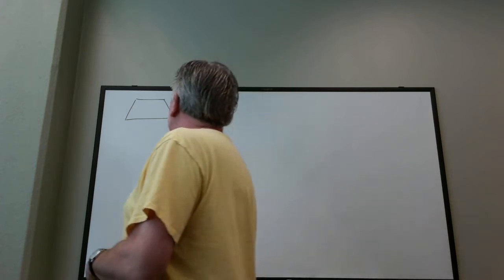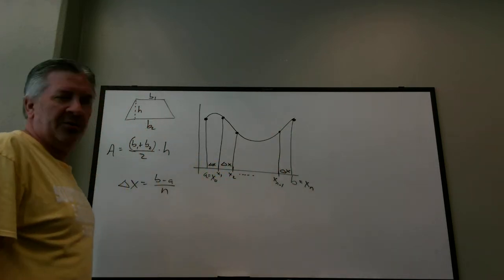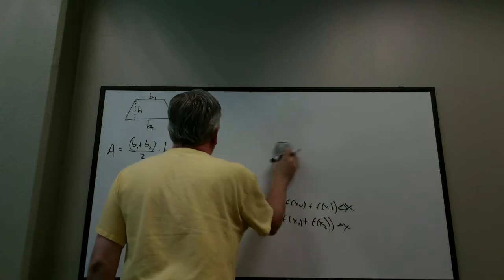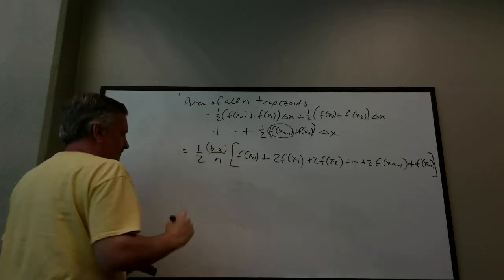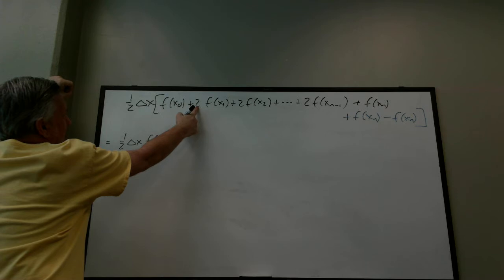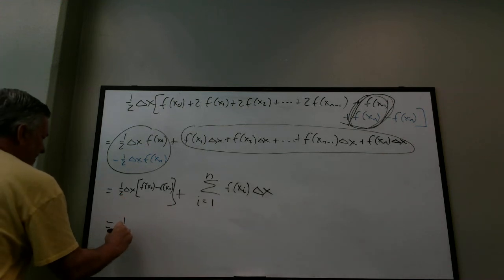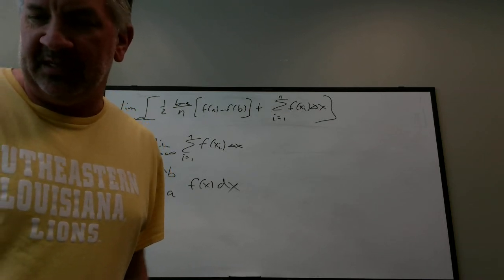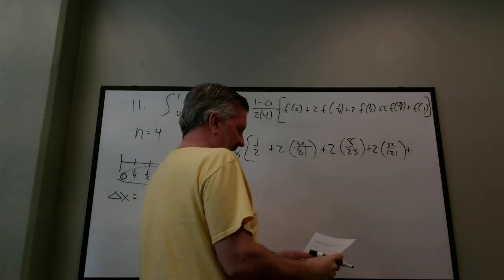Math 201 Section 8.6 Lecture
Approximating definite integrals with the Trapezoidal Rule.  (Error estimates are omitted.)